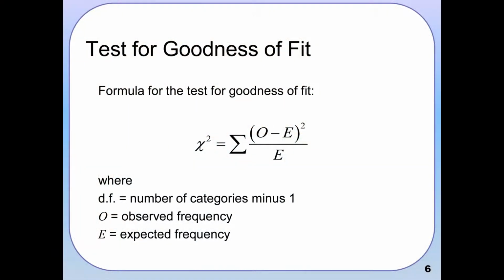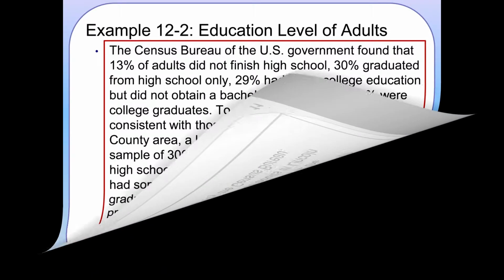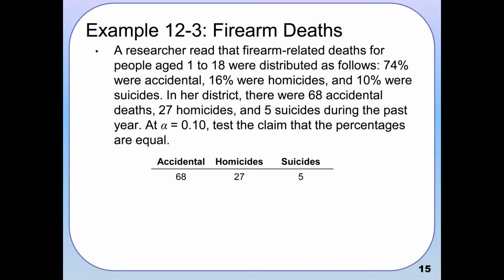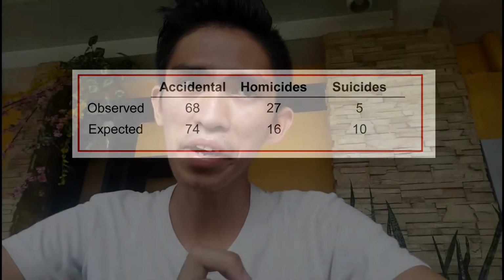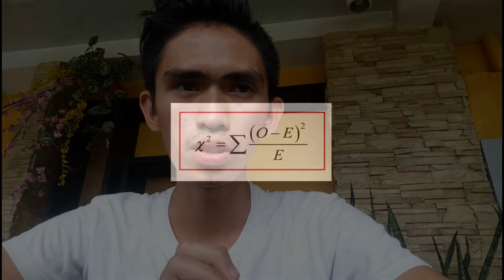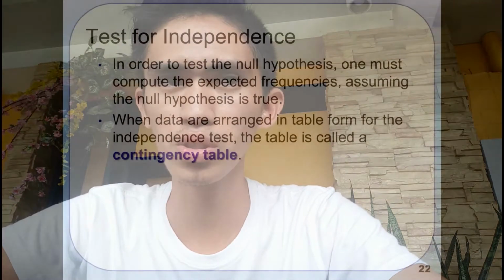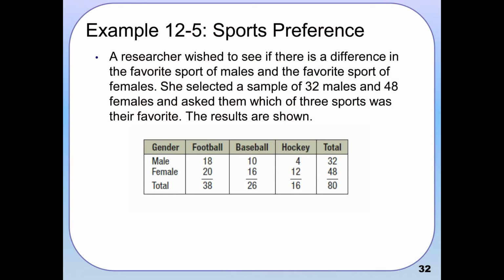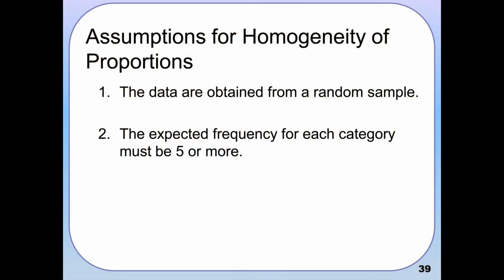probability and statistics